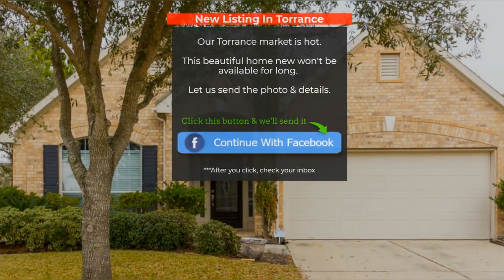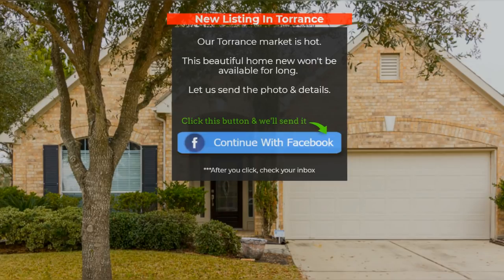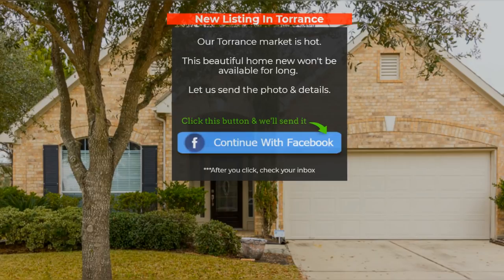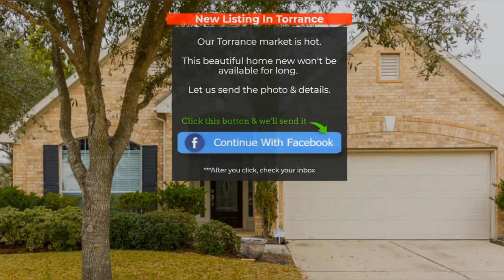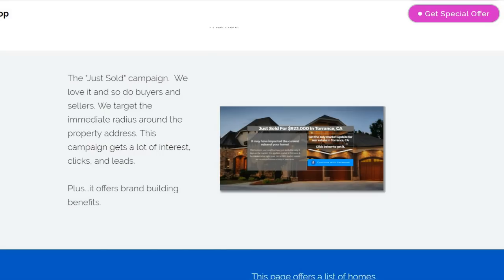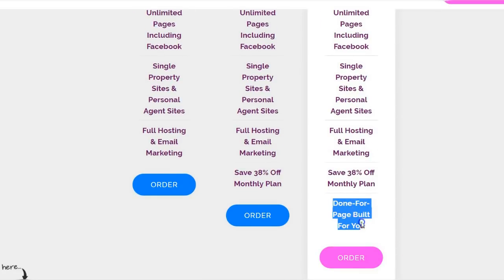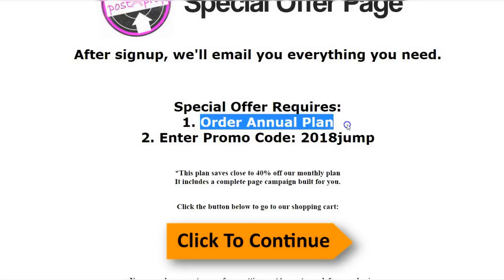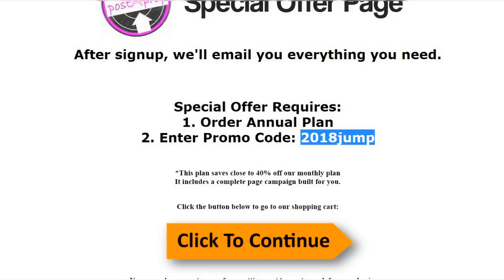Facebook Landing Page Offer By postAprop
- Get a Facebook integrated landing page built for you.